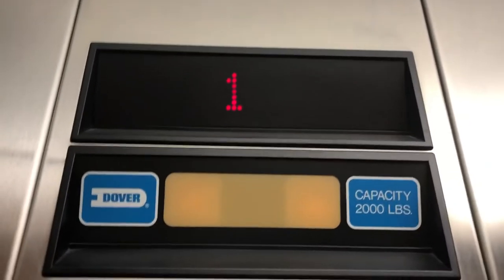Basic Dover hydraulic elevator@GRR gate B8 Grand Rapids, MI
Floors aren't consistent. Floor 2 is floor 1 before security. Opens into the apron. Located airside.